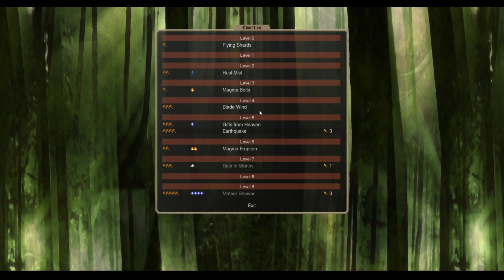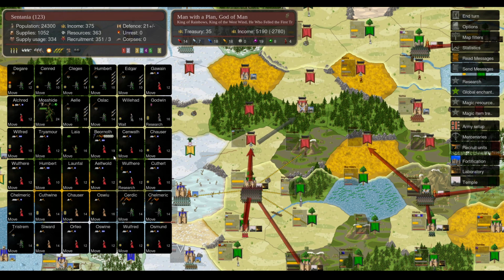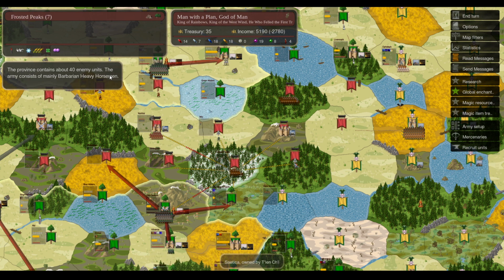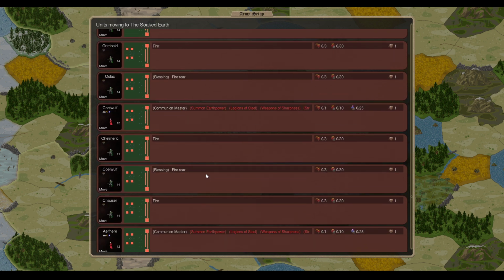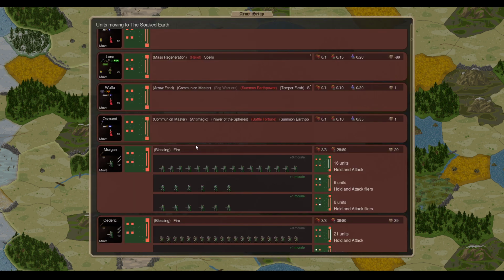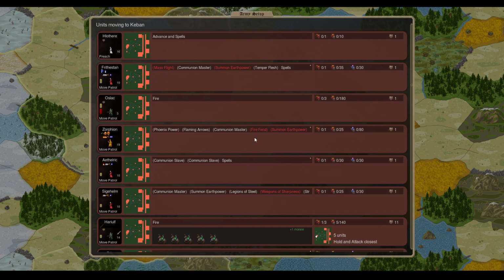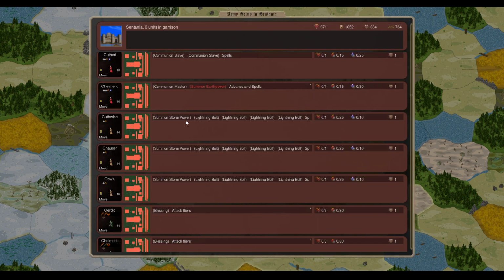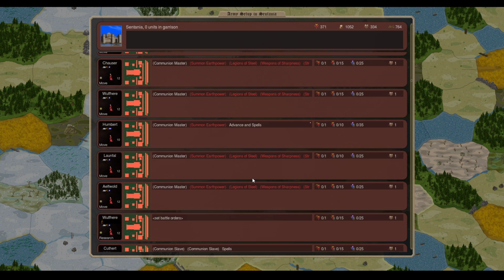Dominions 5 Tournament Round 1 LA Man EP23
Round 1 of the tournament begins!  Follow along as we play LA Man in a 8 player brawl where the top two advance onto the final round.